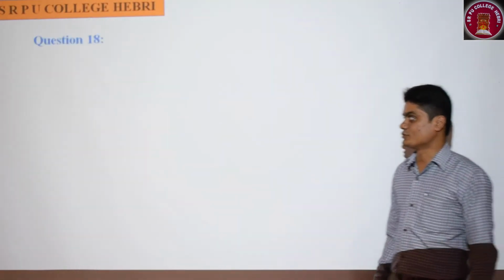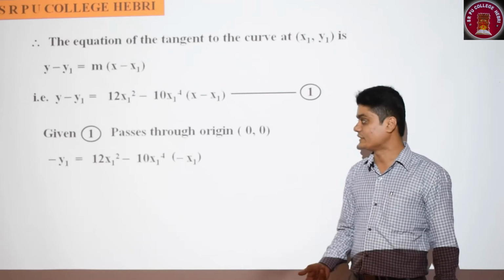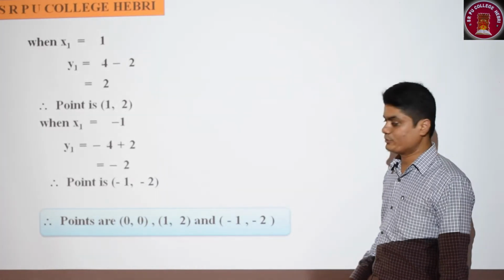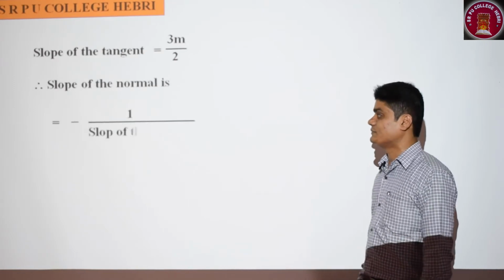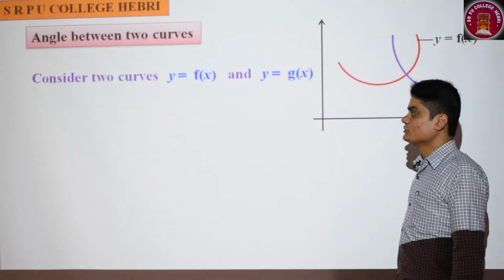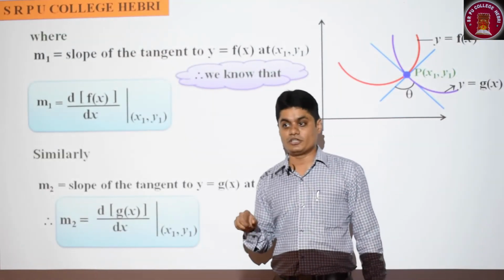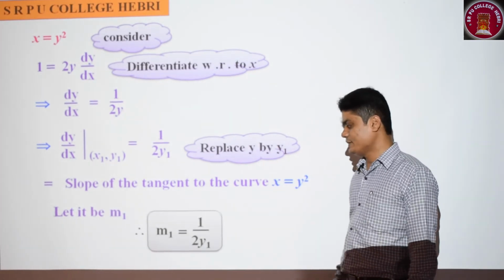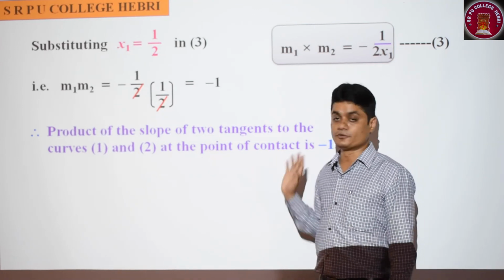II P U C - Application of derivatives - Part 13